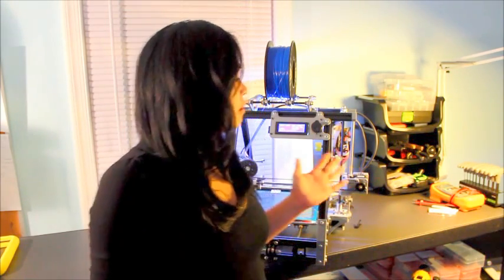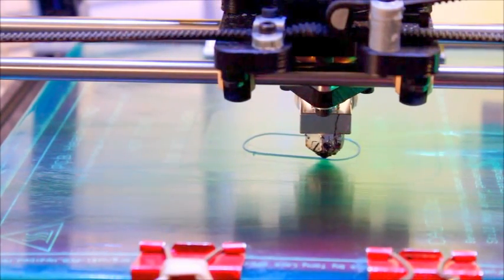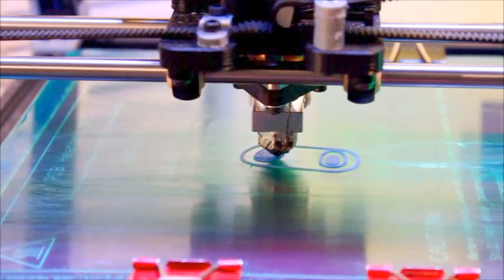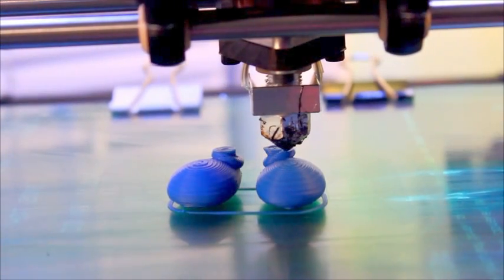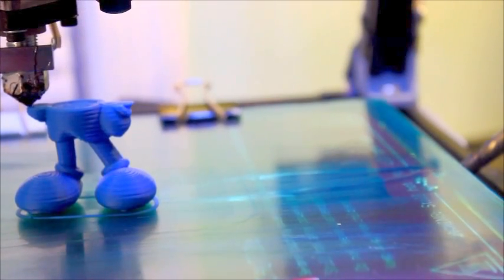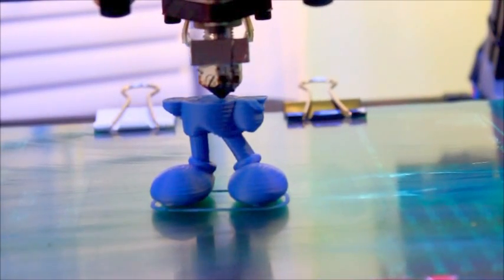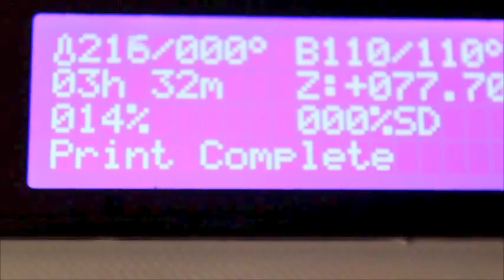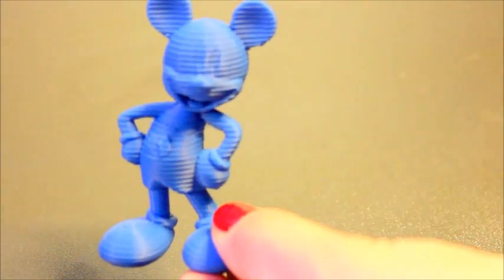The 3dprintergirl LCD Smart Controller PT200 Mendelmax 3d Printer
The 3dprintergirl prints Mickey Mouse with MendelMax 3d printer using a Budaschnozzle with 1.75 mm ABS filament. Discusses the advantage of the LCD Smart Controller for complex prints.
Angelica